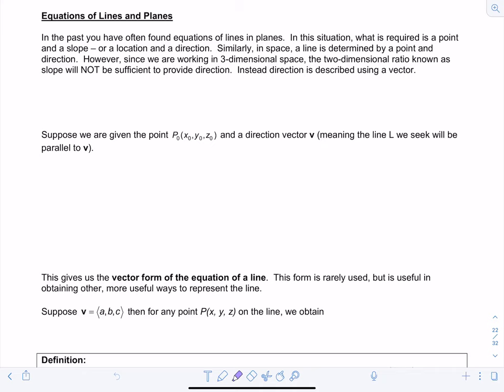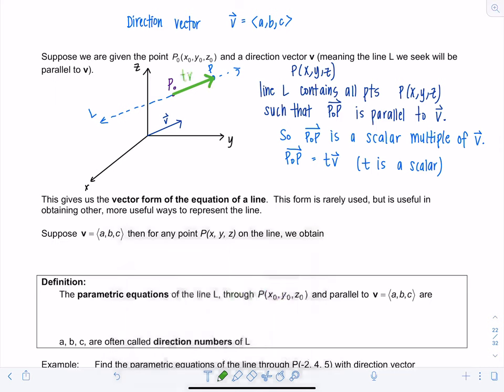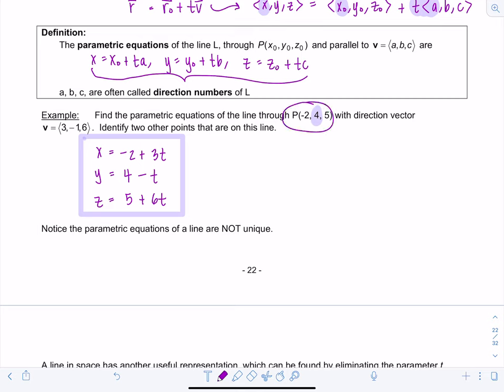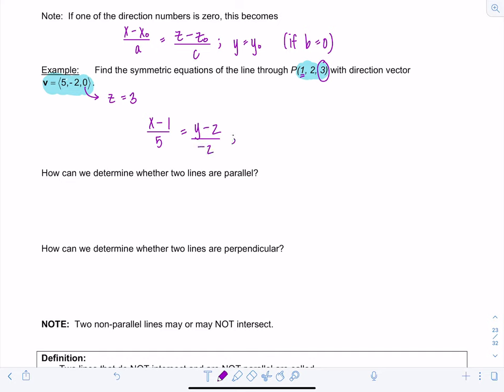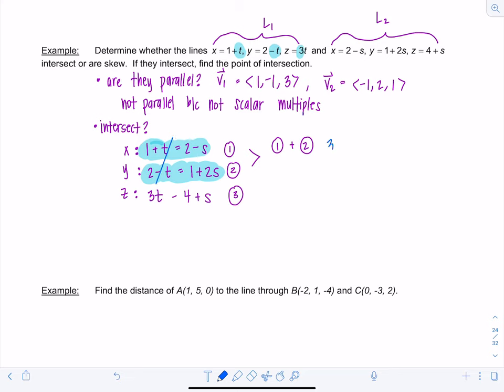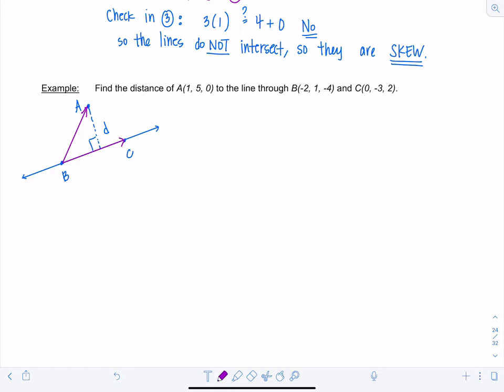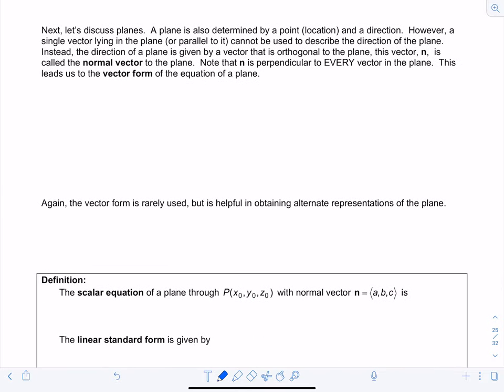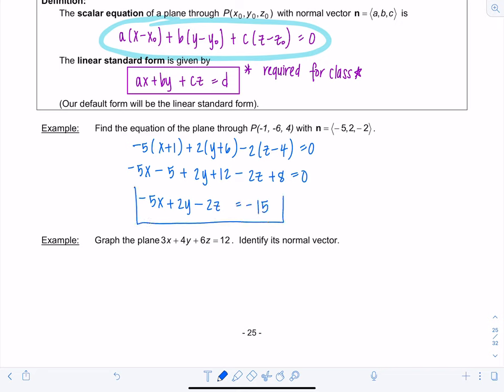Calculus 3: Equations of Lines and Planes (Video #5) | Math with Professor V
Explanation of how to find the vector equation of a line in space, as well as the parametric and symmetric equations. Examples finding the distance of a point to a line, determining if two lines are parallel, intersecting, or skew. Finding the equation of a plane; finding the equation of a plane given three points that lie in the plane; finding the distance from a point to a plane.

xoxo,
Professor V

I'm also an Amazon influencer, so feel free to support and shop: